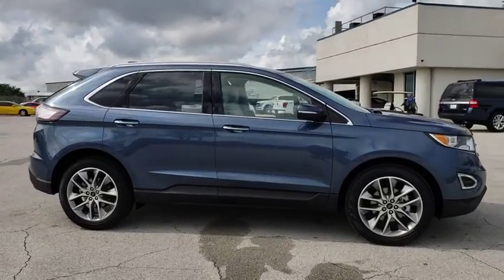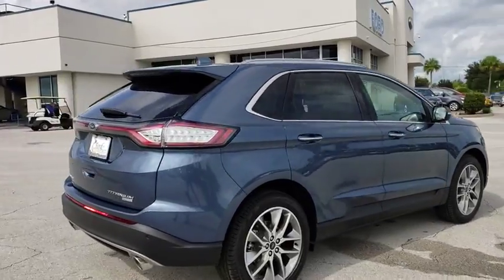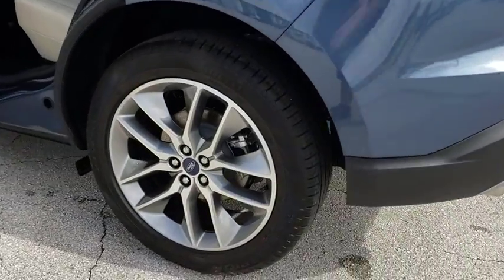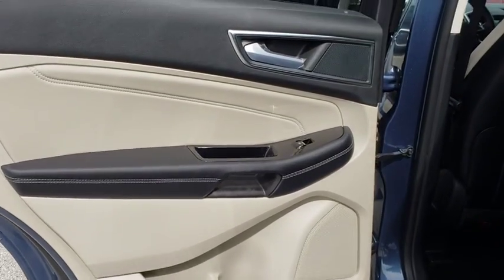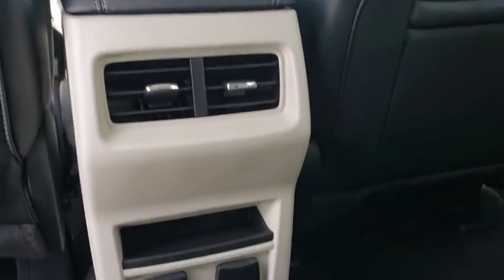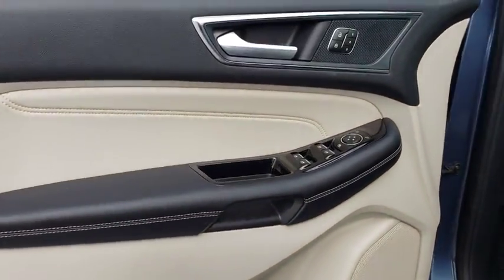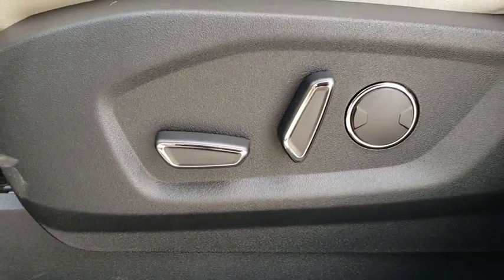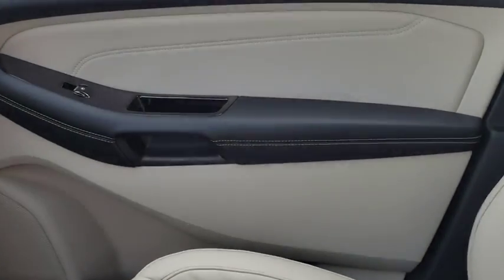2018 Ford Edge Winter Garden, Windermere, Davenport, Four Corners, Apopka, FL 181165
Blue Metallic New 2018 Ford Edge available in Clermont, Florida at Ford of Clermont. Servicing the Windermere, Davenport, Four Corners, Apopka, FL area.

From the dynamic grille to the fluid shapes and smooth lines that run the length of its body, the 2018 Ford Edge will let you arrive in style. It also has a sleek roof, aerodynamic shape and the type of commanding profile that isnt afraid of turning heads or stepping into the spotlight. The interior features a standard leather-wrapped steering wheel and perforated leather-trimmed sport bucket seats. Other smart touches include standard metal-plated accents, mechanical stripe aluminum applique, illuminated scuff plates and ambient lighting. The exterior design features a bright beltline molding matched with chrome accents and standard 19-inch wheels. The total passenger volume is 113.9 cu. ft. with 39.2 cu.ft. behind the second row. And when the second-row seats are folded down, youll find up to 73.4 cu. ft. of cargo space behind the front row. Three different engines provide more than enough attitude under the hood  the turbocharged, direct-injection twin-scroll 2.0L EcoBoost engine, the powerful 3.5L Ti-VCT and the athletic 2.7L EcoBoost. Edge offers various available driver-assist technologies to help give you confidence on the road like: cross-traffic alerting, Lane-Keeping system, and more.